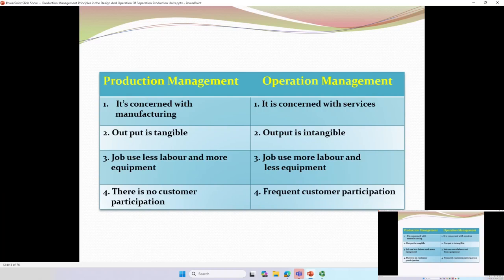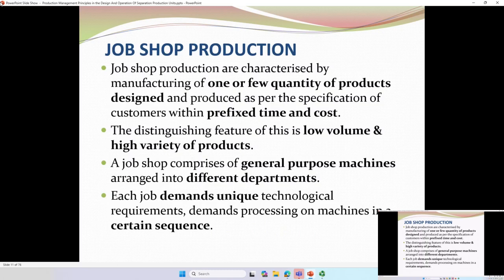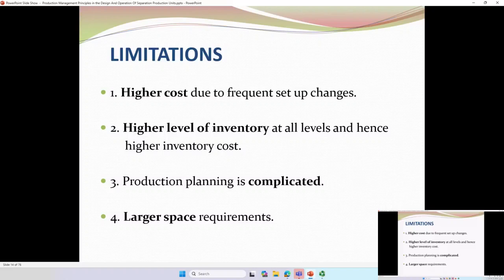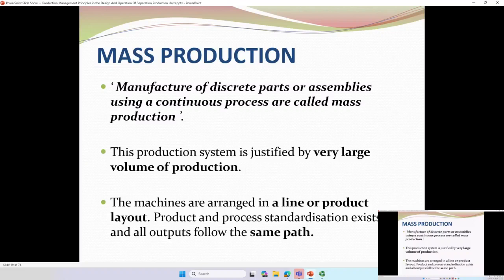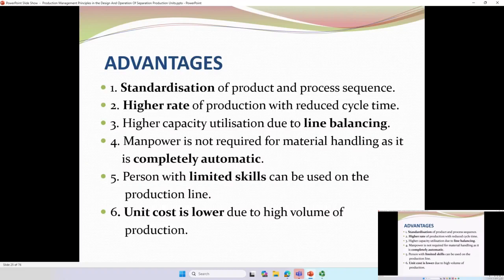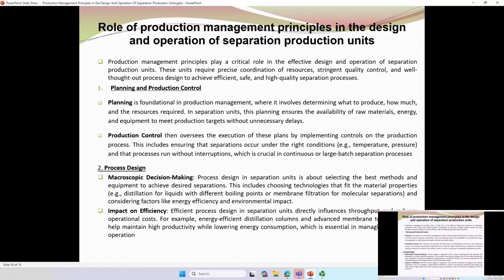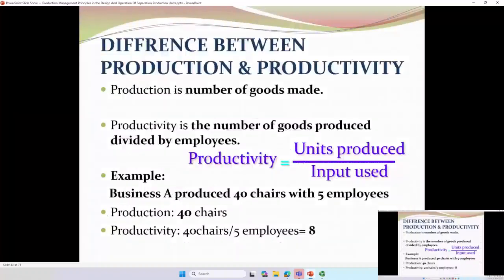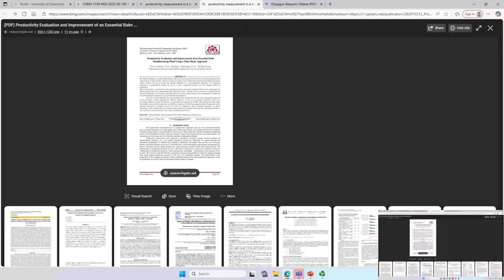Production Management in Separation Process